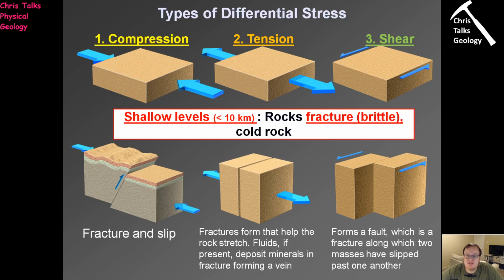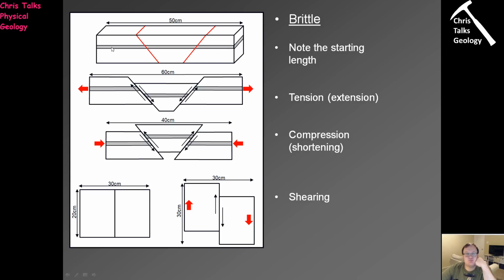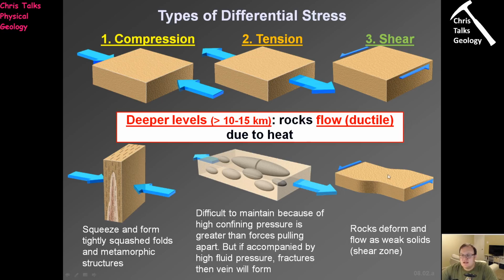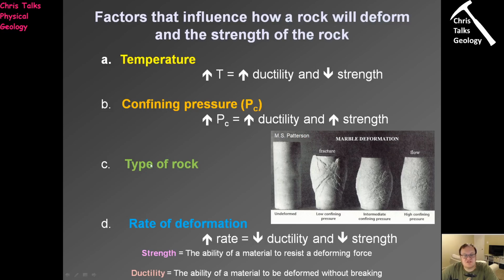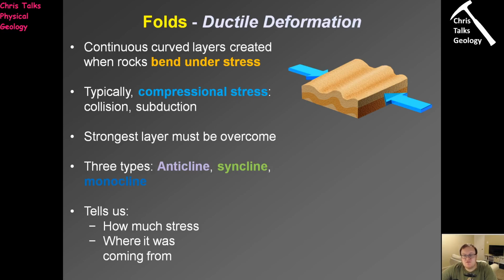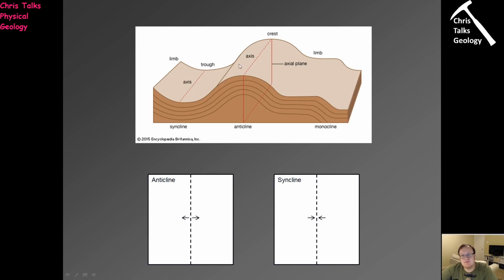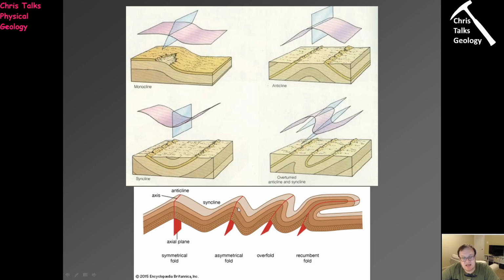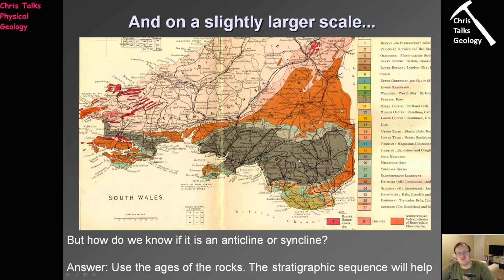Lecture 13 - Deformation I Part 2